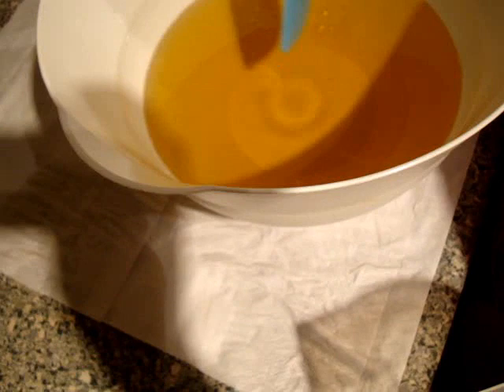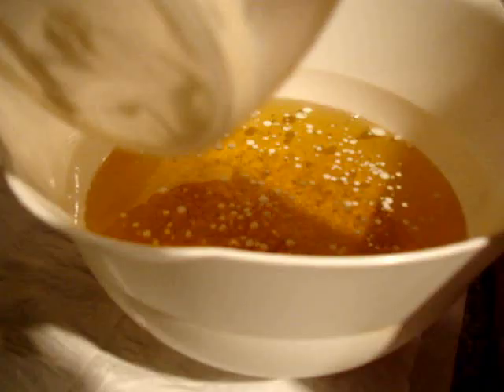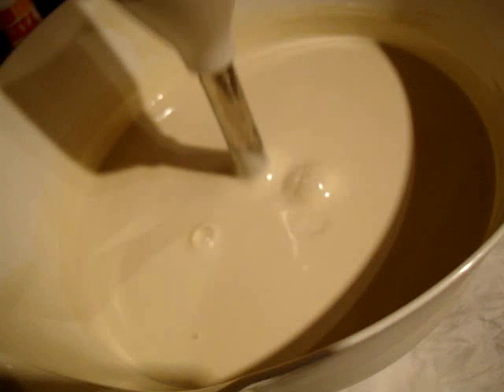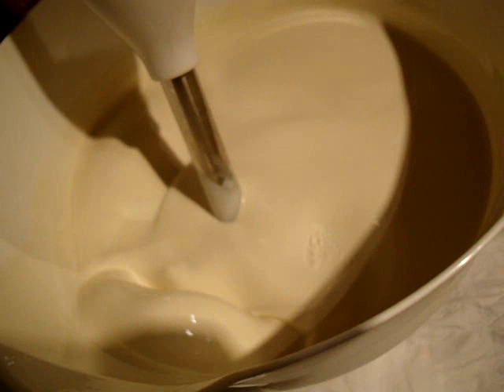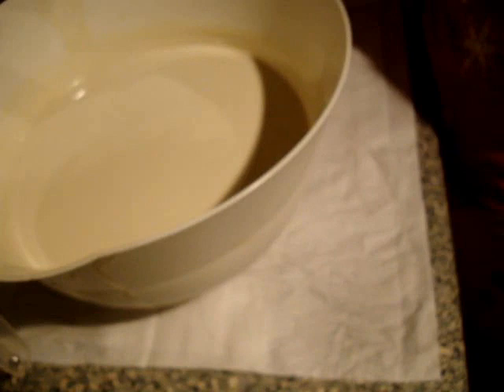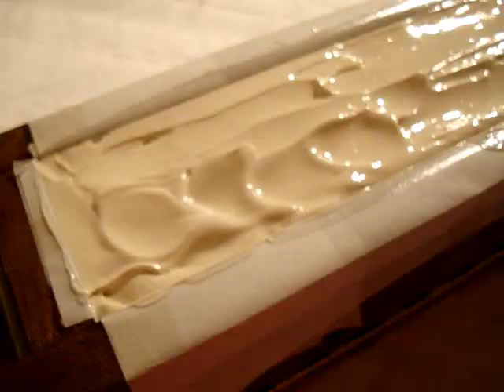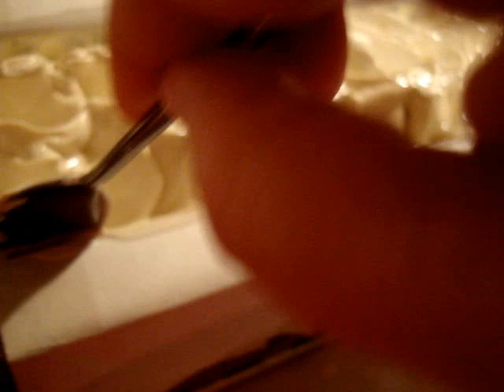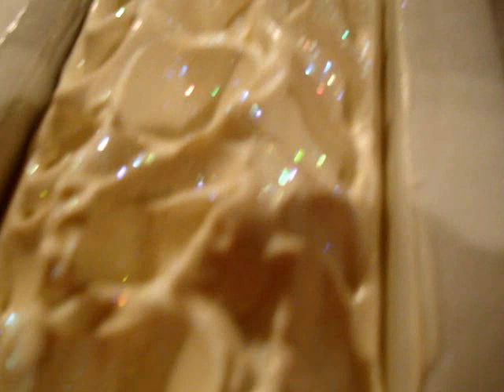Making Snow Angel Pure Silk Soap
makes the last of her Autumn/Winter Collection 2012 .. this is Snow Angel, a pure polar white soap, glistening with icy glitter.  Despite looking very angelic, the fragrance is deep and dark, sumptuous blend of
pomegranate, raspberry, plum & spicy pink pepper on a base of patchouli and frankincense.  It smells so incredible!!! The soap is made from our best selling formula of Sweet Almond & Golden Olive Oils with lashings of Cocoa Butter.  With these skin loving oils, I've added our Triple Milk formula of Goatsmilk, Yogurt & Buttermilk along with Colloidal Oatmeal, White Kaolin Clay and Tussah Silk... sheer luxury for your skin! The soap will be available on pre-order shortly.  Huge thanks to Titch for all her help, as always!